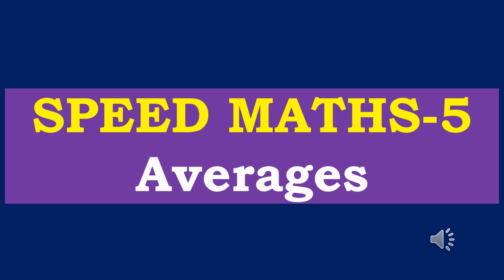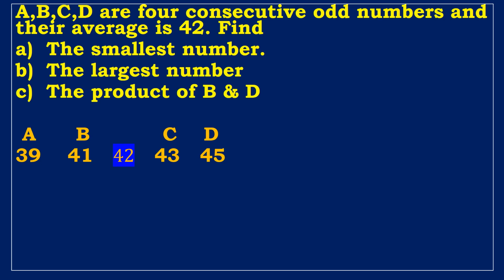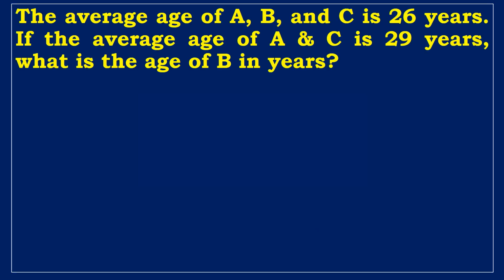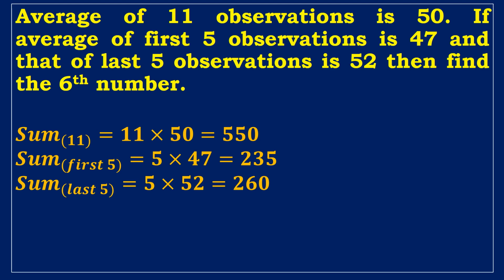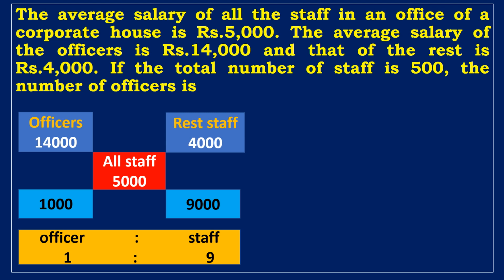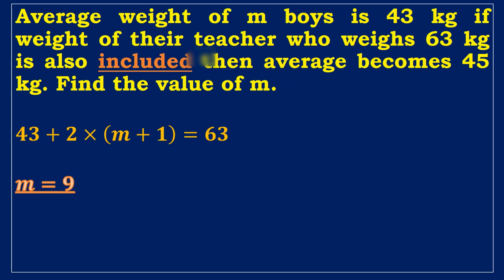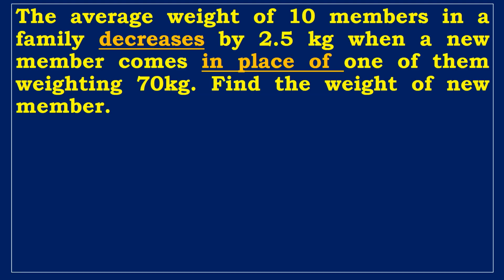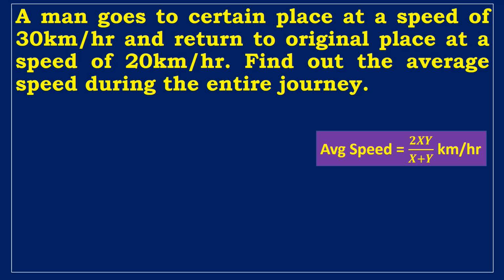Averages aptitude tricks: Accelerate Your problem-solving Skills!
This captivating video on AVERAGES aptitude tricks presents eight amazing concepts that enable you to solve average-related problems in seconds. It covers consecutive and non-consecutive numbers, basic concepts, equations, true/false scenarios, including/excluding situations, replacement concepts, and average speed calculations. With step-by-step explanations and practical examples, you'll develop problem-solving skills, gain confidence, and enhance your exam preparation. Join this journey to master averages and unlock your aptitude potential.

Throughout the video, the presenter emphasizes smart tricks, time-saving techniques, and logical reasoning to crack average-related problems swiftly. By the end of this video, you will have honed your aptitude skills, gained confidence in solving average problems, and enhanced your exam preparation.

00:00 8 Amazing Concepts to Solve AVERAGES in 2 Seconds or Less!
00:36 Model-1 Consecutive numbers
00:45 Find the average of the given numbers
03:04 A,B,C,D are four consecutive odd numbers and their average is 42. Find the smallest number, the largest number, the product of B&D.
04:21 The average of 54 consecutive even numbers is 93. Find the smallest number, the largest number.
05:19 Model-2 Non-consecutive numbers
05:24 The average of 57, 49, 53, Y, 62 is 56, then find Y.
06:40 Model-3 Basic concept
07:12 The average age of A, B, and C is 26 years. If the average age of A & C is 29 years, what is the age of B in years?
08:29 The average age of 7 numbers is 5. If the average of the first six these is 4, what is the seventh number?
09:27 The average of 11 observations is 50. If the average of the first 5 observations is 47 and that of the last 5 observations is 52 then find the 6th number.
10:49 The average age of 10 numbers is 7. what will be the new average if each of the numbers is multiplied by 8?
11:20 Model-4 Equation concept
13:06 The average salary of all the staff in an office of a corporate house is Rs.5,000. The average salary of the officers is Rs.14,000 and that of the rest is Rs.4,000. If the total number of staff is 500, the number of officers is
14:04 Model-5 True/False concept
14:07 The mean of marks scored by 100 students was found to be 40, later on, it was discovered that a score of 53 was misread as 83. find the correct mean.
15:22 Model-6 Including/Excluding Concept
15:34 The mean weight of a class of 35 students is 45 kg. If the weight of the teacher is included, the mean weight increases by 500g. Find the weight of the teacher.
16:45 The average weight of a group of 9 students is 43 kg. When a new student joins the group, the average weight of the group becomes 45 kg. What is the weight (in kg) of the new student?
17:00 The average mark of a group of 19 students is 76. When the marks of one student are excluded then the average is decreased by 2. Calculate the marks of the student.
17:25 The average weight of m boys is 43 kg if the weight of their teacher who weighs 63 kg is also included then the average becomes 45 kg. Find the value of m.
17:48 The batting average of Sachin in 15 innings is 55. The difference between the runs of his best and worst innings is 65. Excluding the best and the worst innings the average of 13 innings played by Sachin is 50. Calculate Sachin’s best score.
19:51 Model-7 Replacement concept
20:18 The average weight of 10 members in a family decreases by 2.5 kg when a new member comes in place of one of them weighing 70kg. Find the weight of the new member.
20:57 The average age of 8 men is increased by 2 years when two of them whose ages 21 and 23 years were replaced by two new men. The average age of the two new men is:
21:15 Model-8 Average speed concept
21:44 A person covers 9km at a speed of 3km/hr, 25km at a speed of 5km/hr, and 30km at a speed of 10km/hr. Find the average speed of the entire journey.
23:35 A man goes to a certain place at a speed of 30km/hr and returns to the original place at a speed of 20km/hr. Find out the average speed during the entire journey.